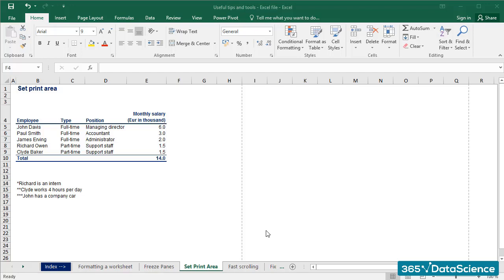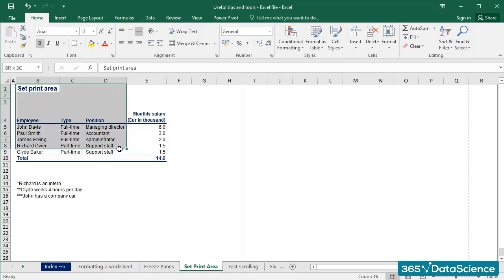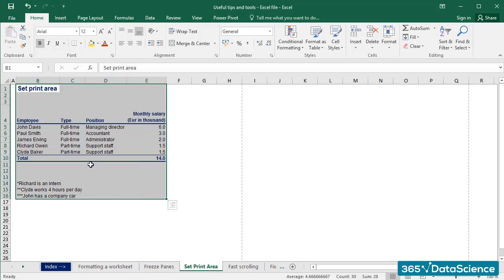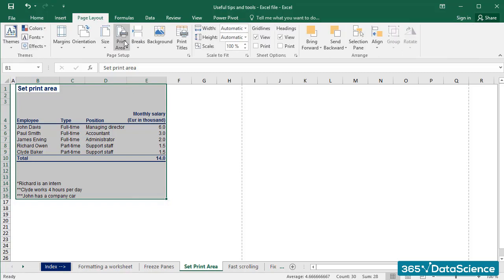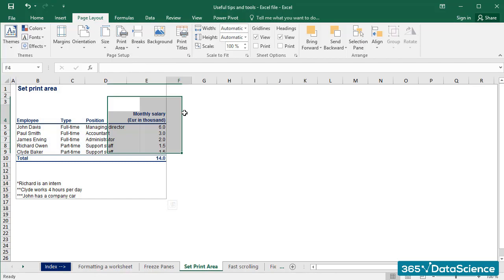32 Create Easily Printable Excel Documents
32 Create Easily Printable Excel Documents